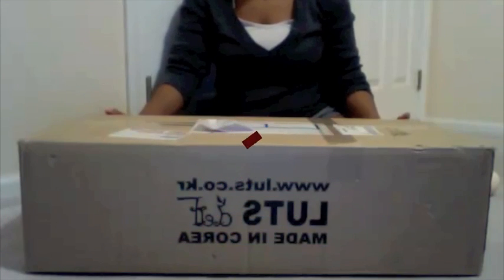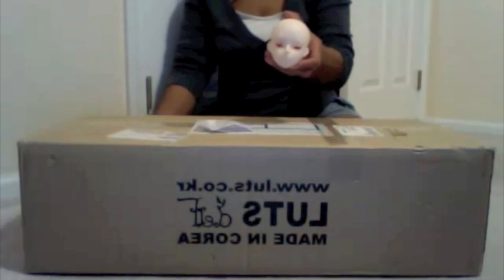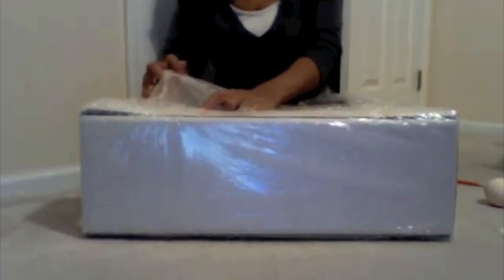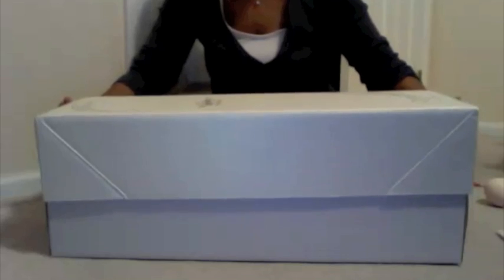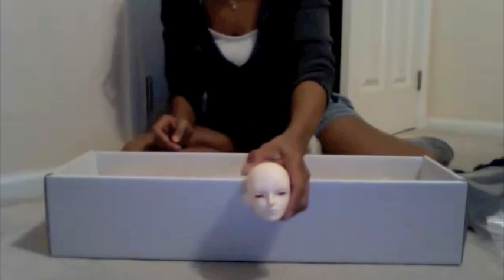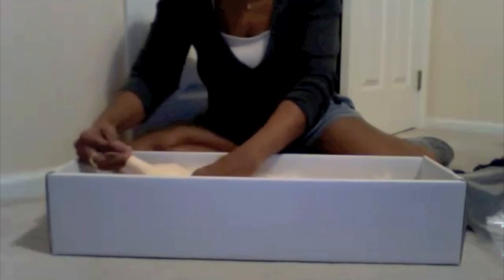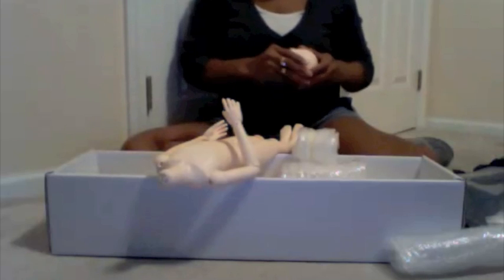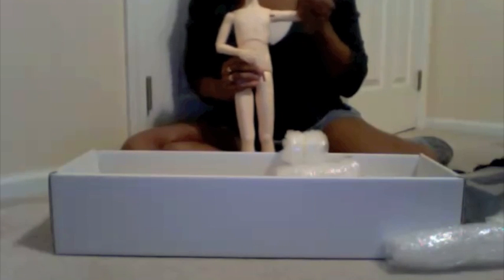Luts Junior Delf Box Opening